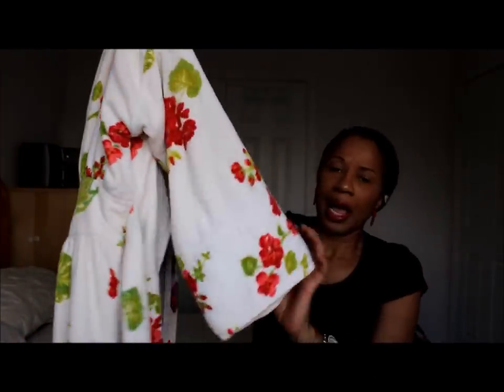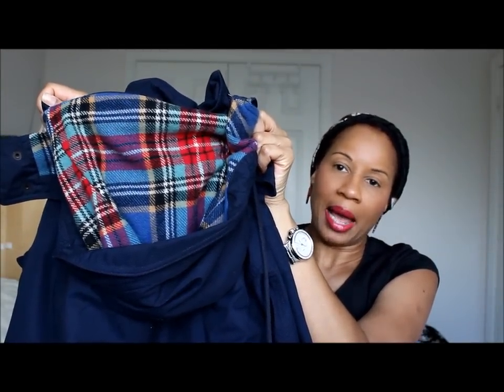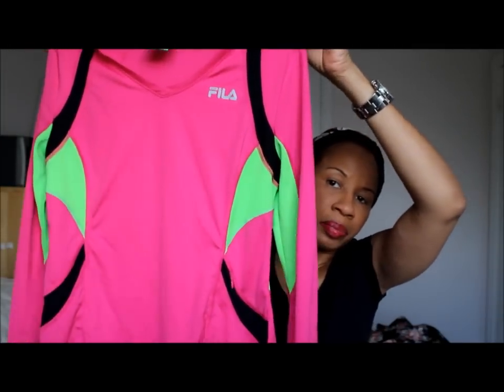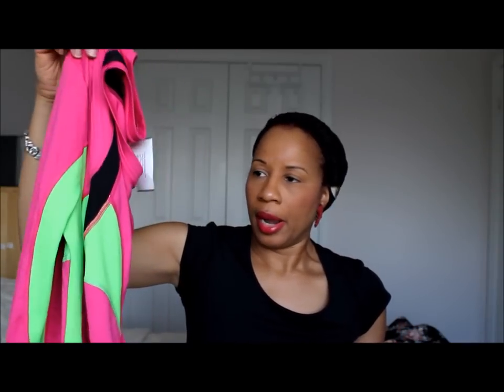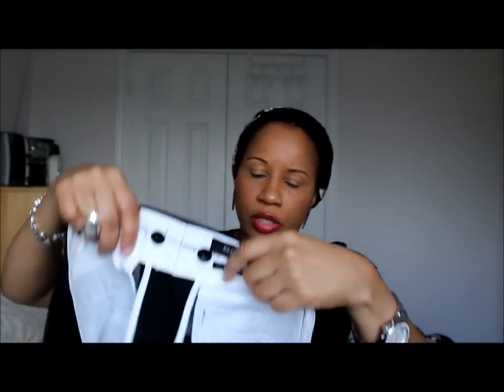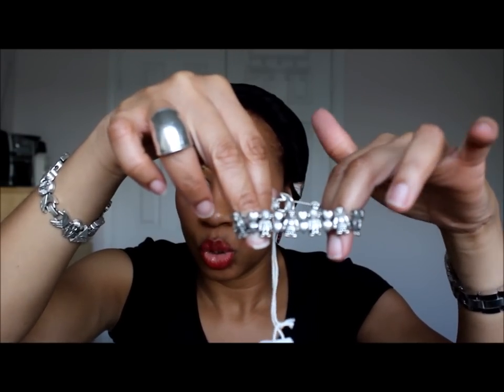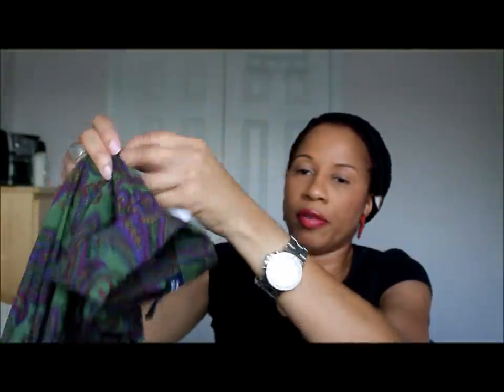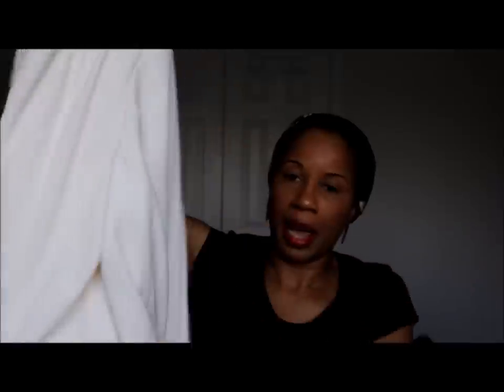Toronto Thrift Haul - With Thrifted Furniture DIY